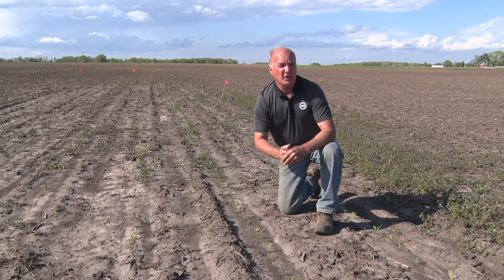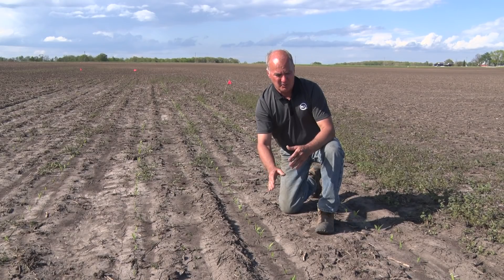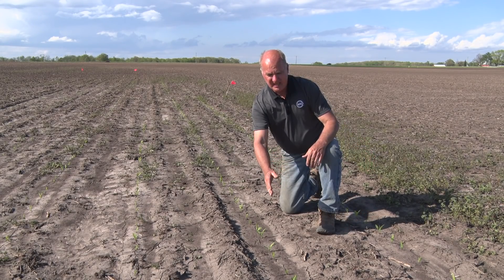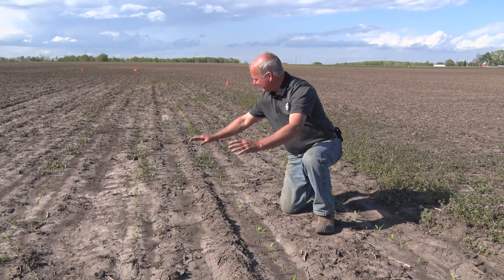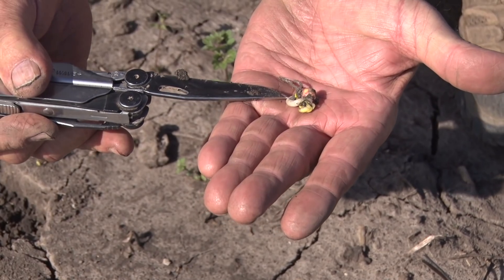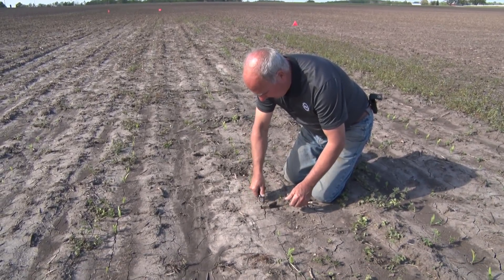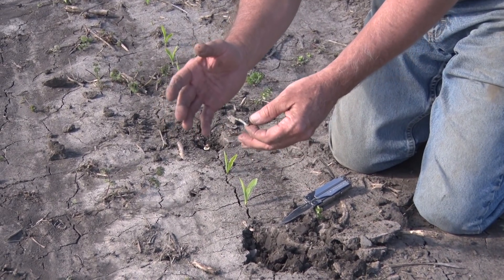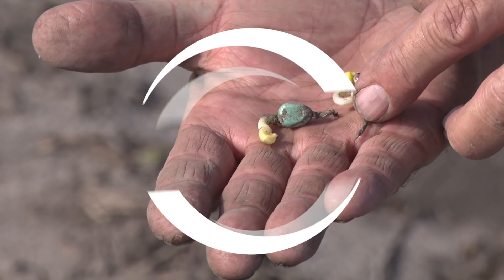The High Cost of Low Sat Cold Germ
Managing seed for uniform emergence and high ear count means understanding how each hybrid lot will perform in adverse conditions. Testing seed for Saturated Cold Germ can tell you if the seed can handle cool soil temps . . . or if that seed needs to wait for better conditions.